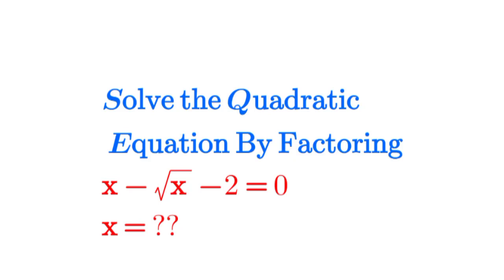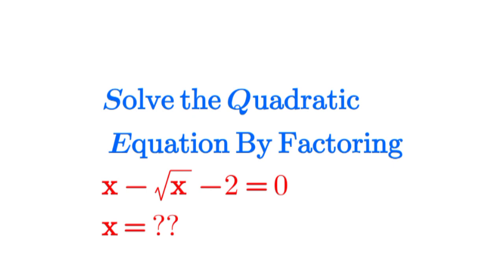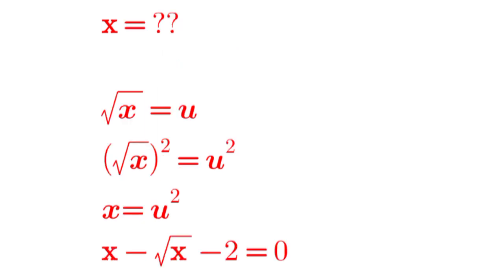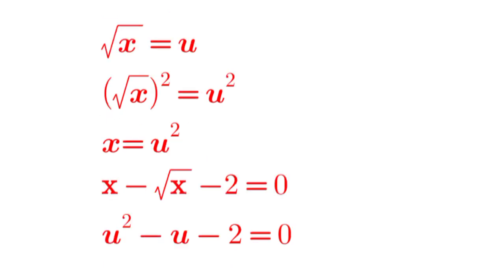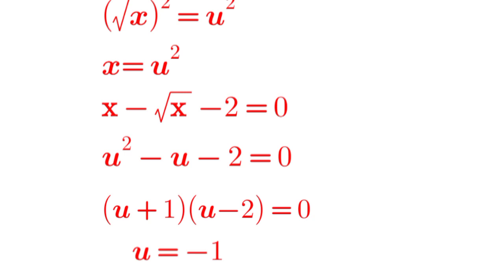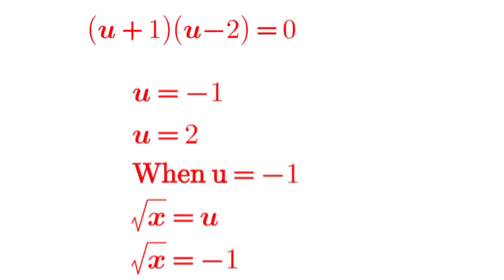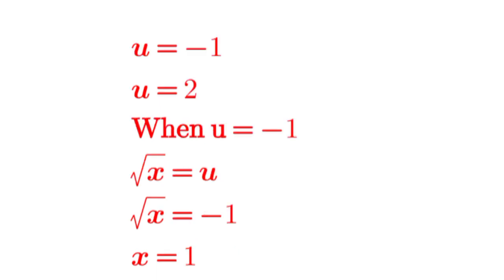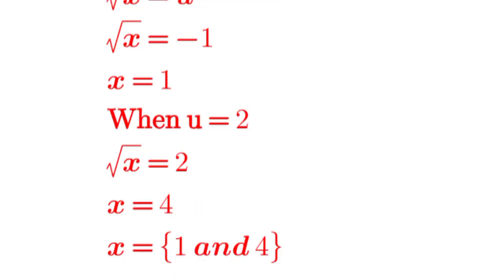Solving for x Using Factorization | Mastering Algebra Basics | mathematics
🔍 Unlock the Power of Factorization to Solve for x! 🧮

Are algebra equations leaving you puzzled? 🤔 In this comprehensive tutorial, we delve deep into the world of factorization and how it can be your secret weapon for solving equations with ease. Whether you're a student seeking clarity or an algebra enthusiast looking to brush up your skills, this video is your gateway to mastering the art of solving for x using factorization.

🔹 Discover the Step-by-Step Process: Dive into a clear, step-by-step breakdown of how to apply factorization to various equations, unraveling their mysteries one variable at a time.

🔹 Real-Life Examples: Explore real-life scenarios where factorization comes to the rescue, making complicated equations a walk in the park. From simple linear equations to more complex quadratic expressions, we've got you covered!

🔹 Pro Tips and Tricks: Learn valuable tips and tricks that simplify the process, save you time, and boost your confidence in solving algebraic equations.

Don't let algebra hold you back any longer. 🚀 Join us on this journey to unlock the power of factorization and become a master problem-solver! 🎓